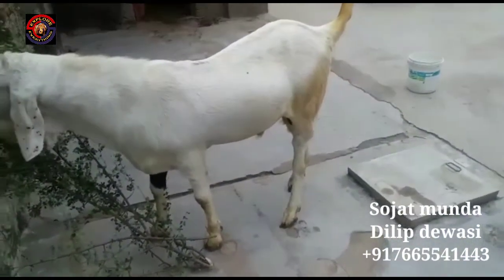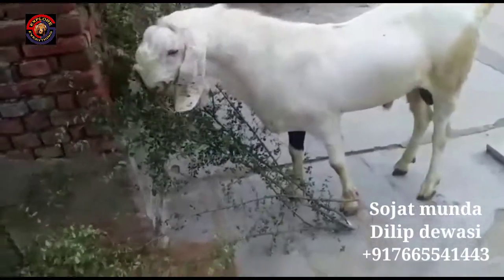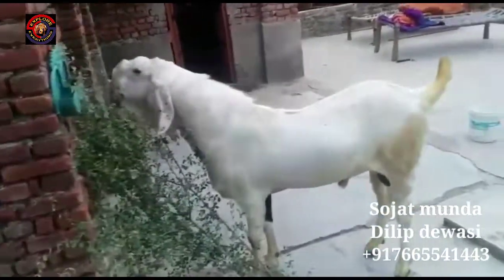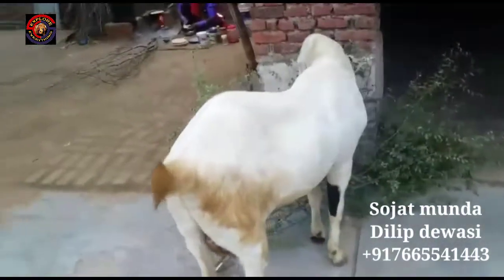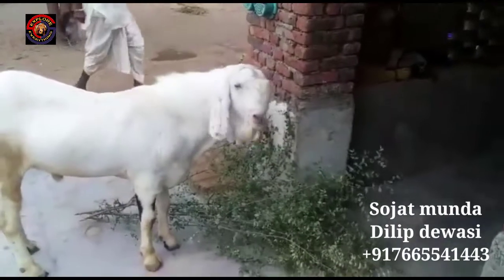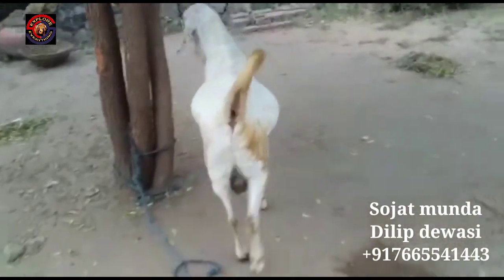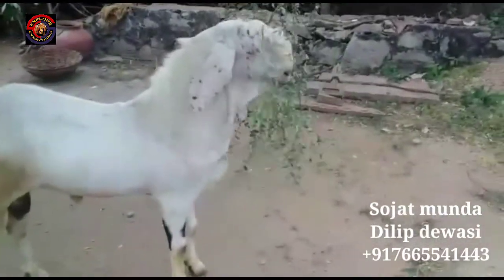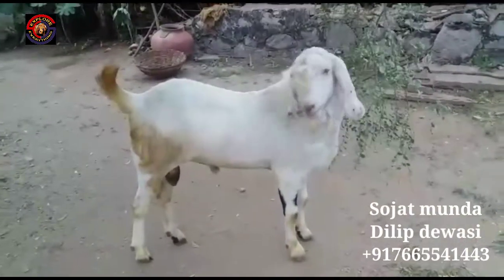Munda Sojat breeder 85kg plus Dilip bhai